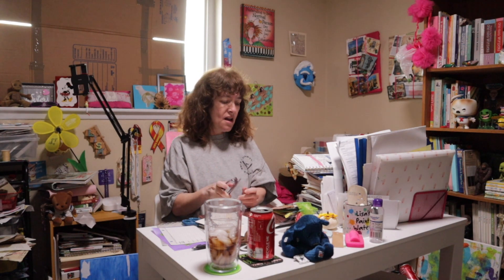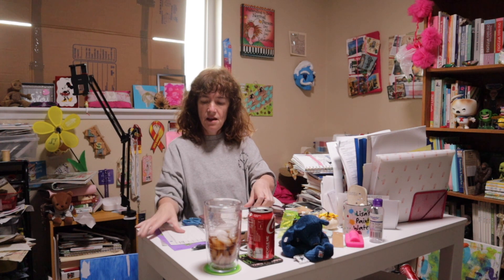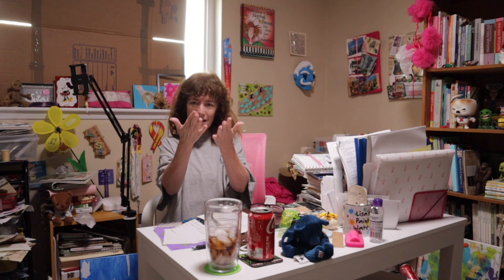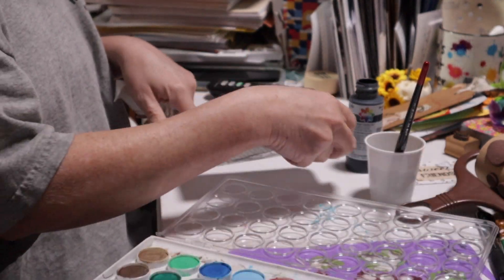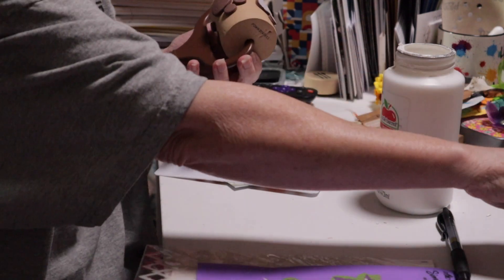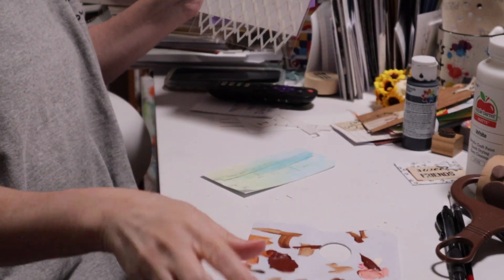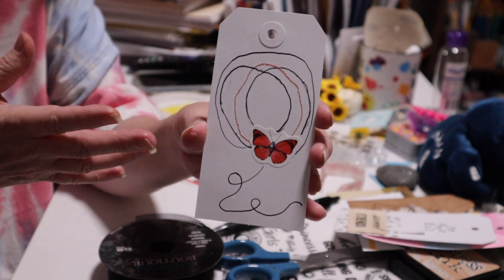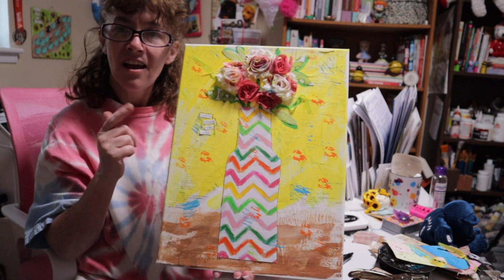NEW IDEAS FOR CREATIVE MIXED MEDIA TAGS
Mixed media Tags

Time Stamps:
0:00 - 0:27 Welcome
0:28 - 31:29 10 different mixed media tags
31:30 - 32:19 Mixed media canvas
32:20 - 33:31 Thank you for being patient, Please subscribe and thumbs up

In NEW IDEAS FOR CREATIVE MIXED MEDIA TAGS I share the different levels  of mixed media with you. I give you new ideas for creative mixed media tags all using supplies you probably already have. NEW IDEAS FOR CREATIVE MIXED MEDIA TAGS I share my favorite ways to create mixed media tags and I give you a look at my Vase which is a mixed media canvas.

Mixed media tags, NEW IDEAS FOR CREATIVE MIXED MEDIA TAGS, new ideas, creative, mixed media, tags, Mixed media tags
new ideas
creative mixed media tags

Creativity & Inspiration

Etsy Moving to website very soon!